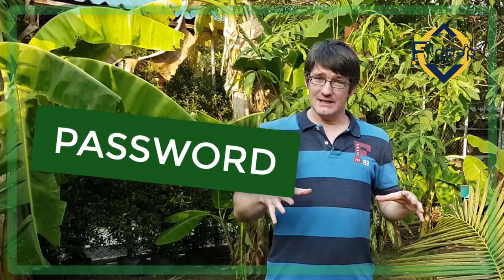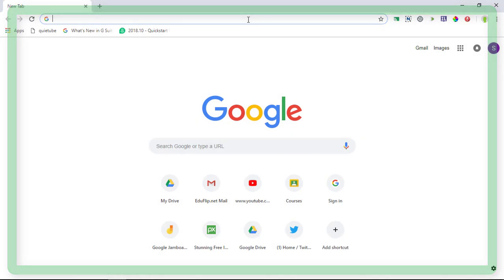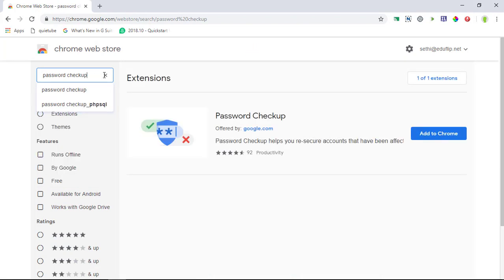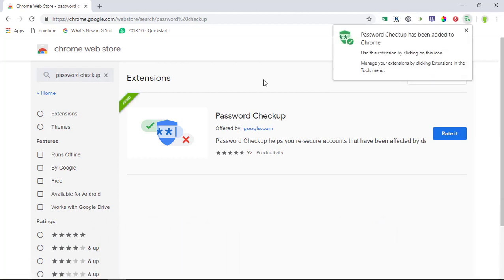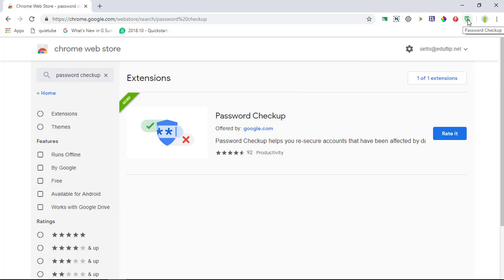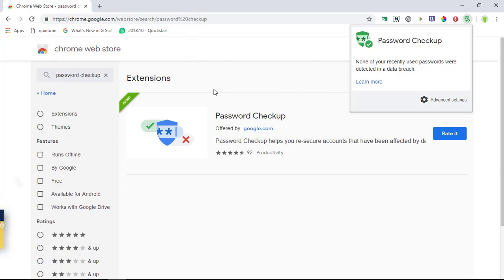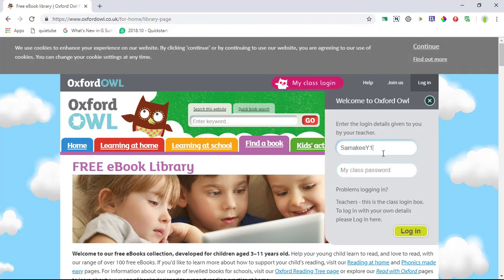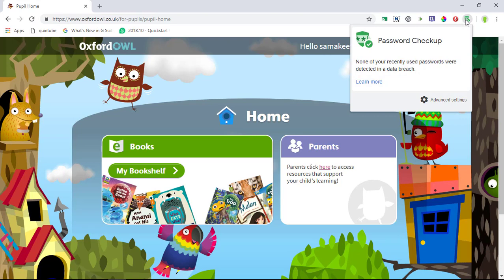Have my passwords been leaked? Password Checkup by Google will help you find out!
Every day we hear about another leak or data breach. Find out if your passwords and login information has been leaked in real time! Google has released a Password and Login checker to make sure you know when a breach has found your password or login information.

Super handy and a great addition to your Chrome extensions! I would suggest getting it today!

Ever wondered if your login and password information was leaked in the data breaches that keep taking place left and right? Now Google has an extension that will check that information fo ryou as your browse the web and login!